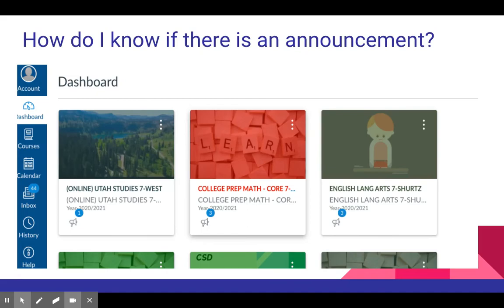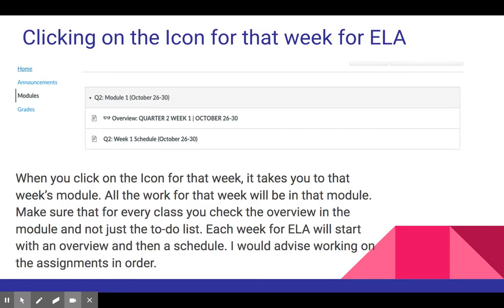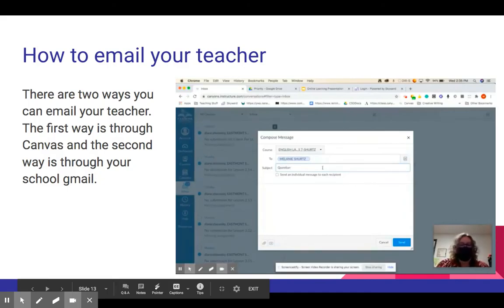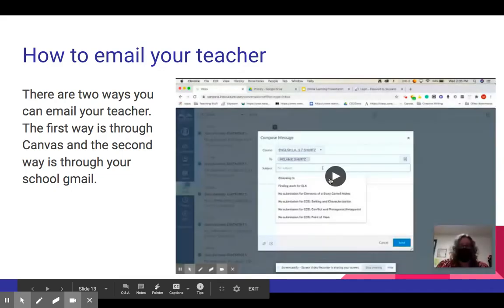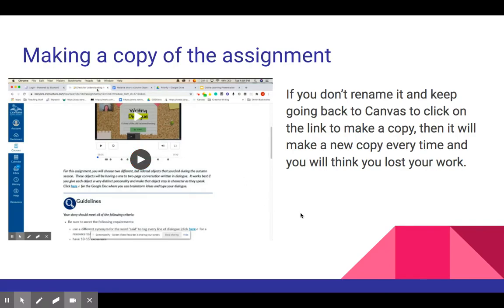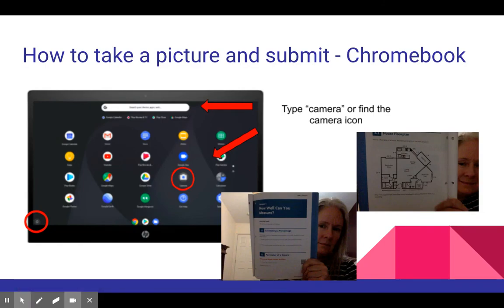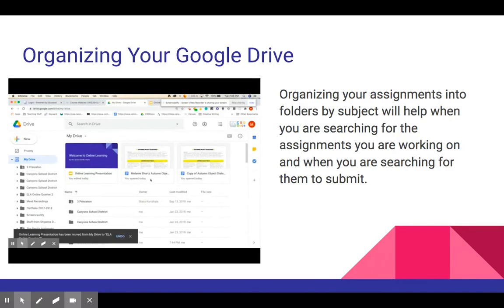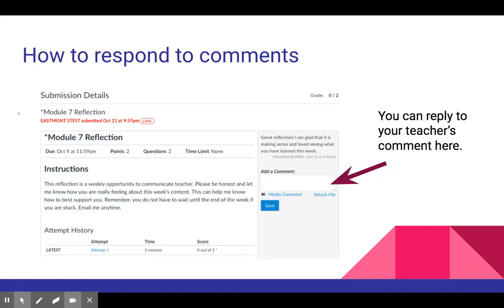Online Learning Presentation Oct 22, 2020